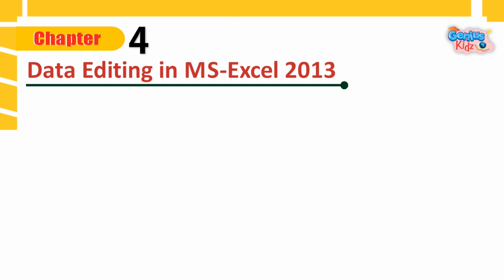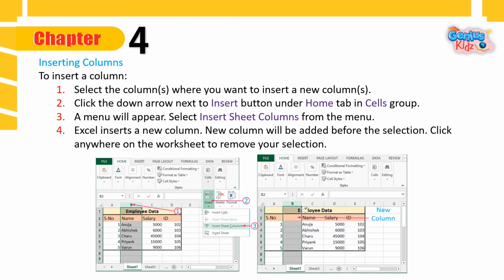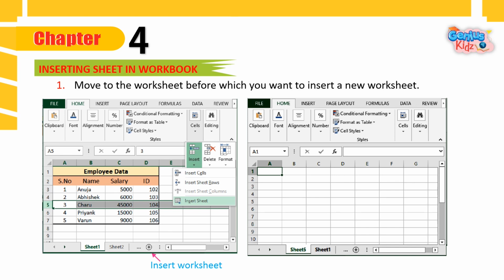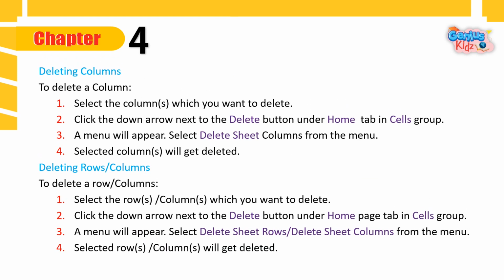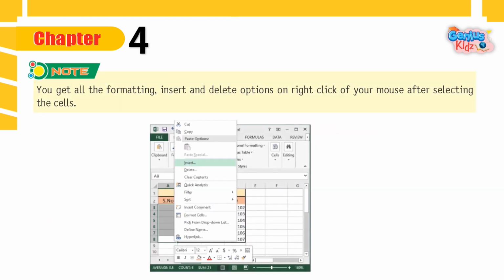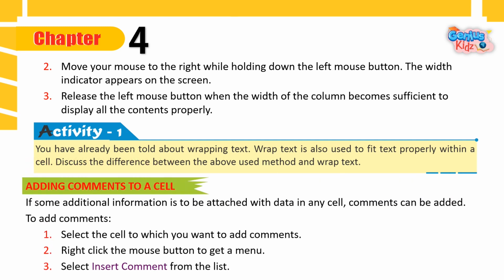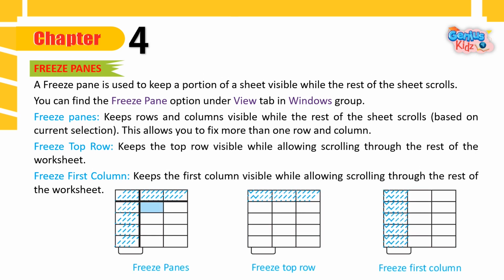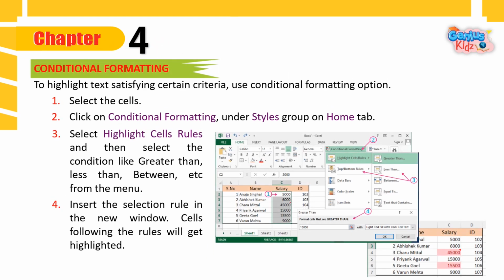Lesson-4 Data Editing in MS-Excel 2013 (Computer- 6)| Genius Kidz| Preschool Learning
Lesson-4 Data Editing in MS-Excel 2013
Computer- 6|
Genius Kidz|
Preschool Learning